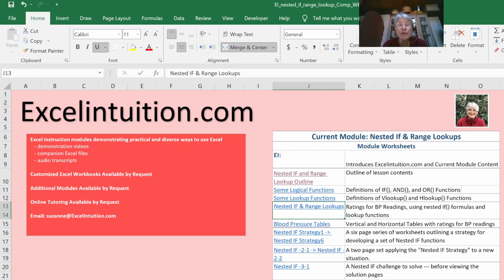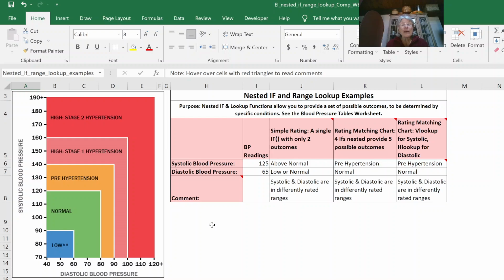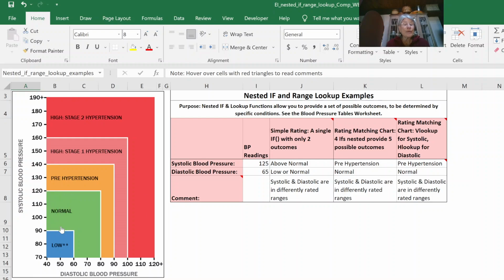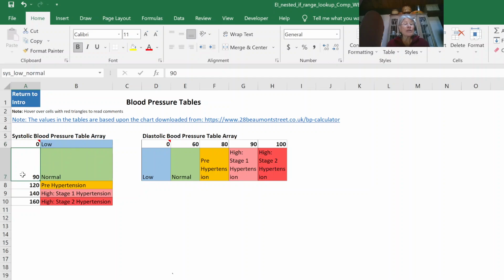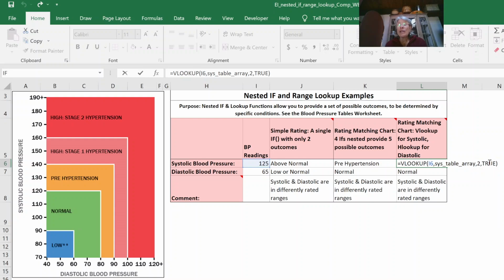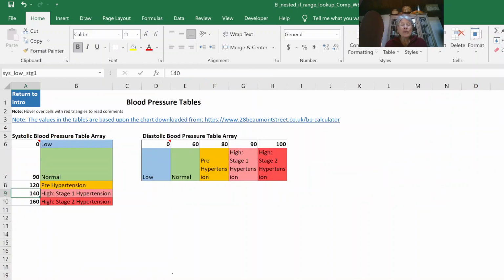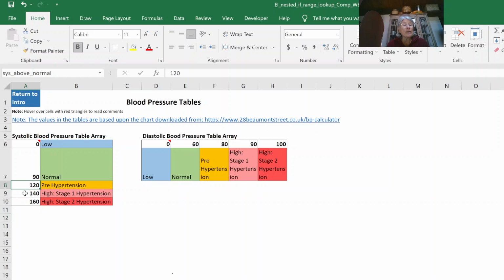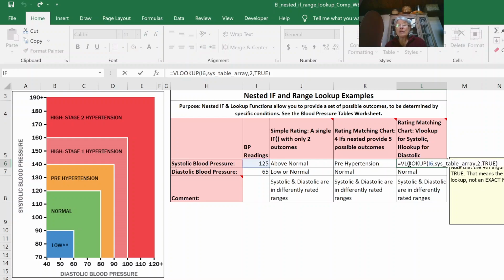Excel Vlookup Function Example 2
View an example of MS Excel Spreadsheet's Vlookup Function used to look up a rating for a blood pressure reading from a table arranged for a vertical lookup. This is an example of a RANGE lookup (vs an EXACT MATCH lookup). Download your own copy of our companion workbook to explore and learn